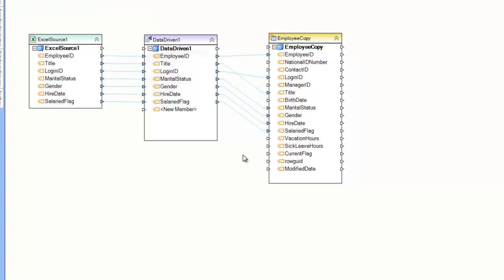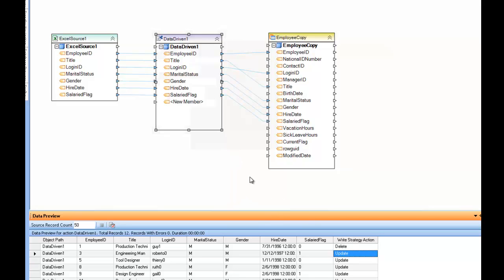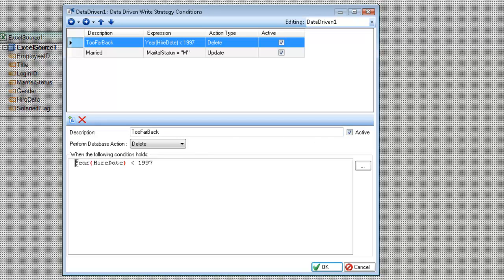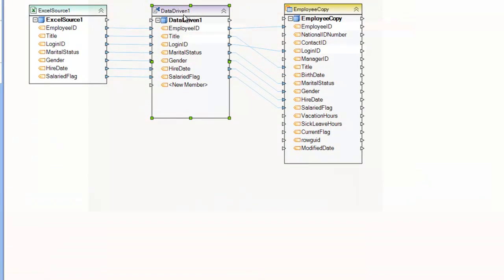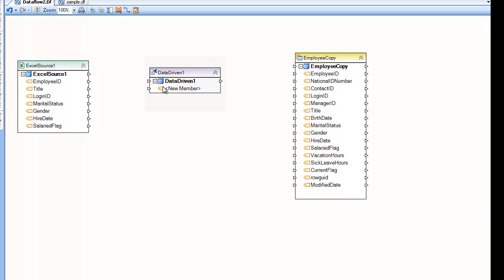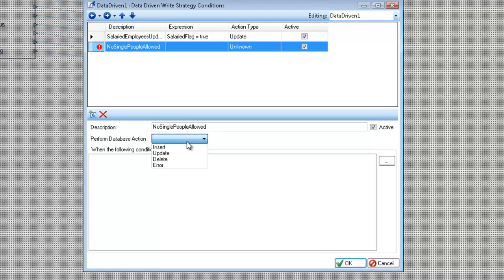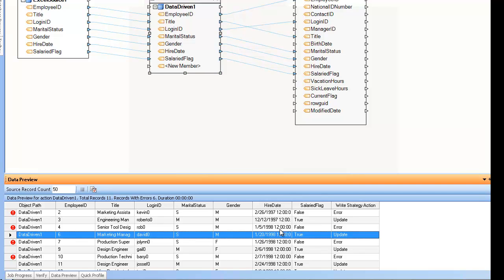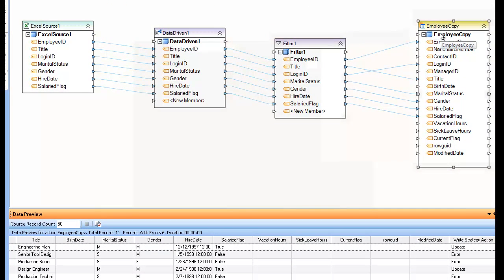Using Data Driven Database Write Strategy in Centerprise Data Integrator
This video shows how to use Data Drive Write Strategy in Centerprise Data Integrator.